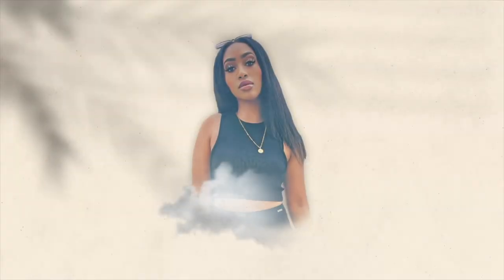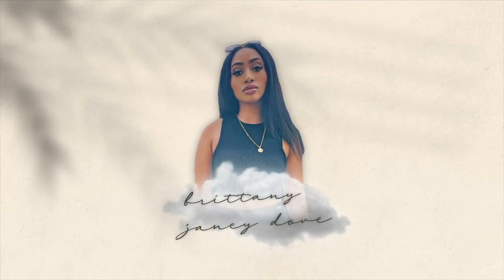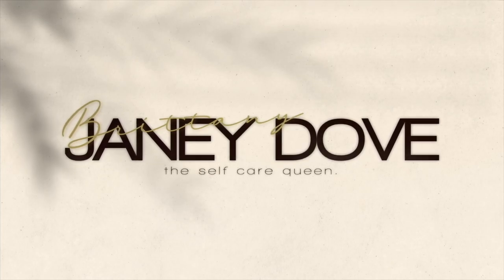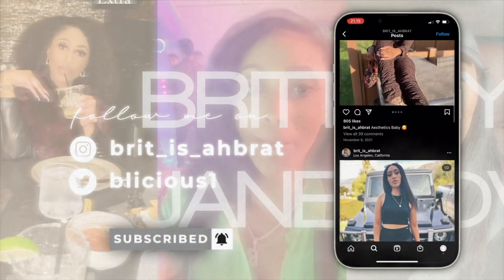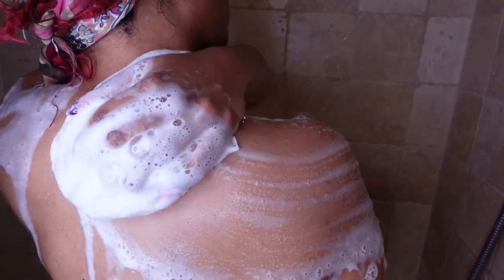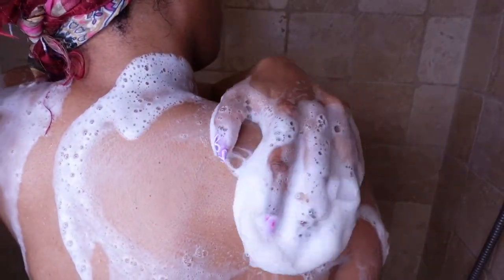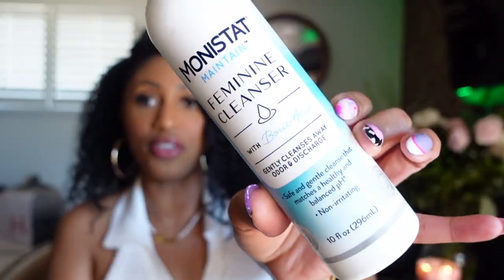Summer Feminine Hygiene Tips I wish I knew SOONER 🌸 SMELL GOOD AF ALL DAY!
These are some of my best kept summer feminine hygiene tips, that I wish a whole lot sooner. These tips & tricks get me through the summer time effortlessly!

Link to Chlorophyll drops with mint

Chapters:
0:00 Intro
00:39 Feminine Hygiene Tips
3:30 Stay Dry & Fresh Tips
8:56 Hair Hygiene Tips
13:15 How to be odor FREE Tips
17:56 Feet Hygiene Tips
18:56 Layering Perfume Tips & Tricks
21:02 Outro, thanks for watching!